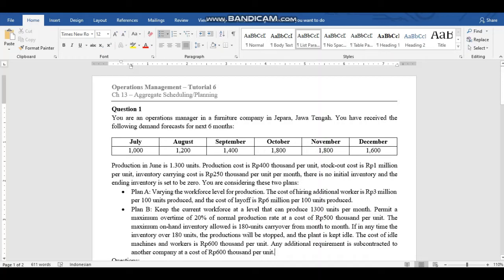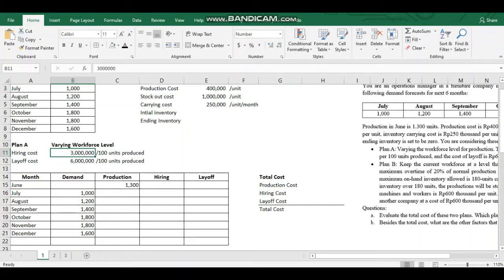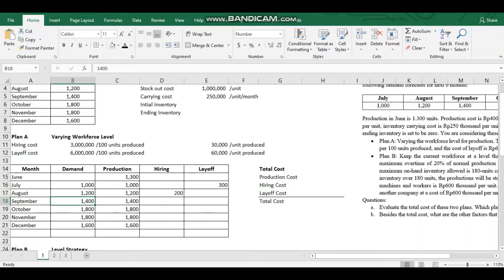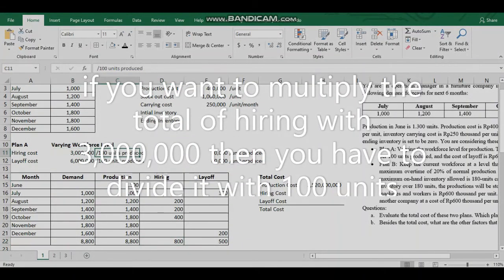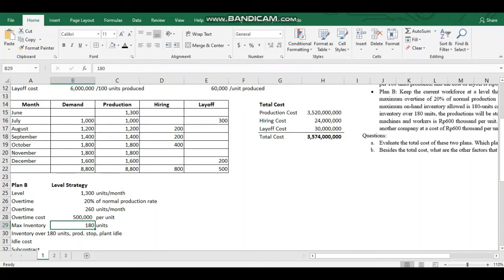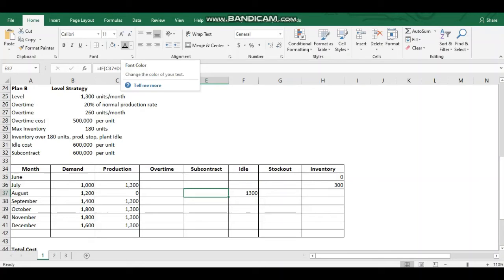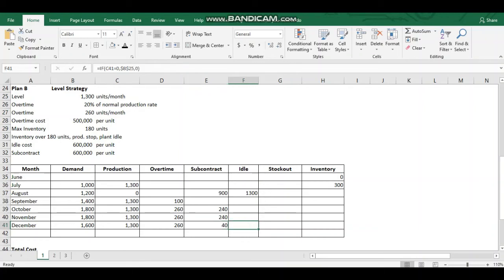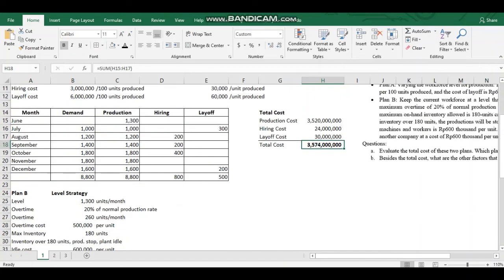Question 1 - Tutorial 6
Hi! In this session we are doing exercises for Chapter 13: Aggregate Planning. For the problem sheet, you can download it
Good luck!